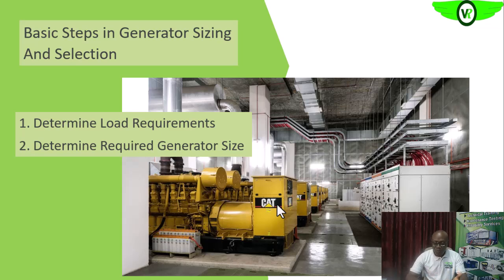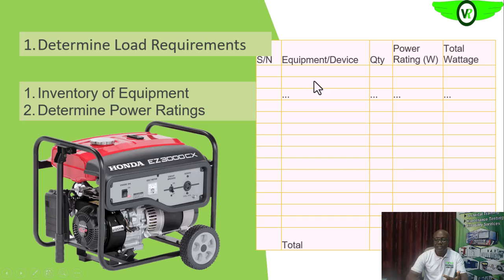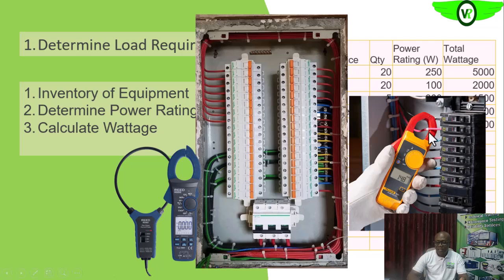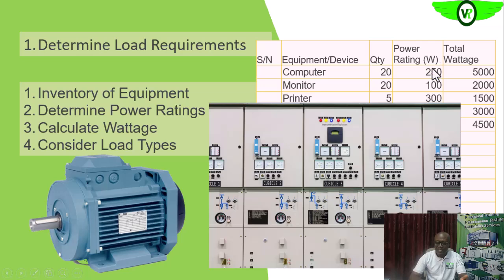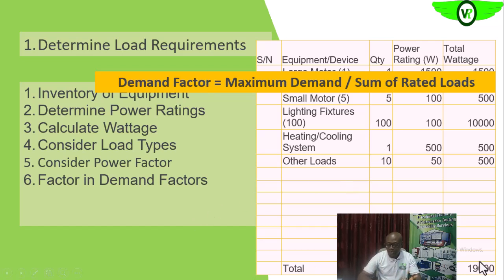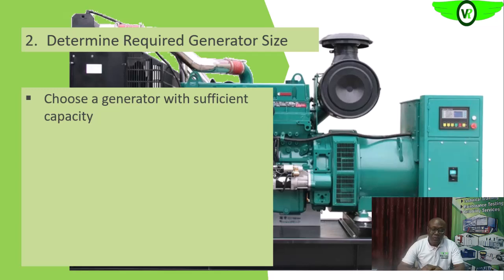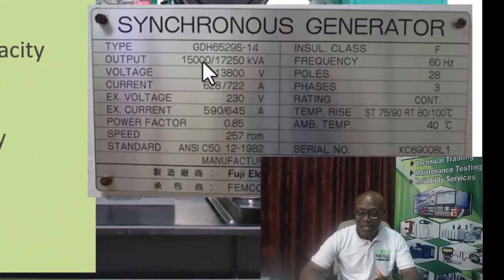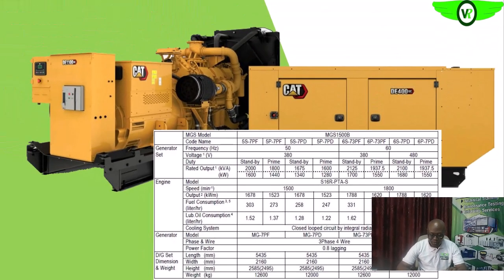GENERATOR SIZING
How to Choose the Right Generator for Your Needs

Are you planning to install a generator for backup power? Confused about generator sizing and selection? This video is for you!

In this comprehensive guide, we'll break down the essential factors to consider when choosing the right generator for your specific needs. Learn how to calculate your power requirements, understand different types of generators, and make an informed decision.

We'll cover topics such as:

Power calculation: Determining the total wattage needed for your appliances and equipment.
Generator sizing: Calculating the appropriate generator capacity to meet your needs.
Safety considerations: Ensuring proper installation and operation for safety.

Whether you're a maintenance engineer or technician, homeowner, business owner, or emergency preparedness enthusiast, this video will equip you with the knowledge to select the perfect generator for your application. Watch now and avoid the hassle of underpowered or oversized generators!

CONTENT
00:00 – INTRO
00:58 – Basic steps in generator sizing and selection
02:05 – determine your load requirement
03:12 – produce inventory of equipment/load
04:39 – how to determine load power ratings
08:11 – calculate your total wattage
12:24 – consider load types
14:29 – consider power factor
16:32 – factor in demand factor
18:37 – calculate total demand
19:22 – consider future growth
20:54 – determining the generator size
21:45 – choosing generator with sufficient capacity
22:45 - consider overload/surge capacity
24:04 – check voltage and frequency compatibility
25:21 – factor in generator efficiency
26:21 – installation and safety considerations
26:42 – maintenance and operations considerations